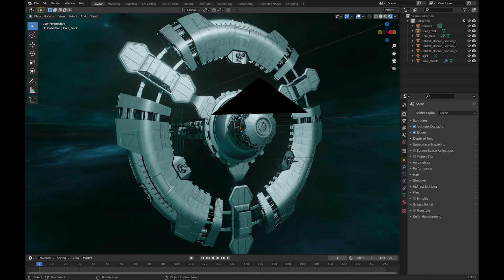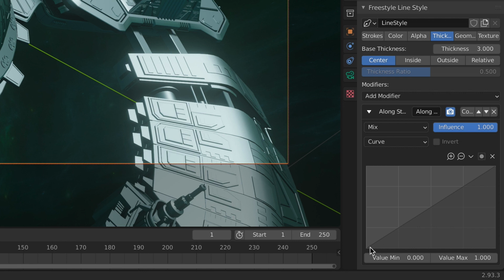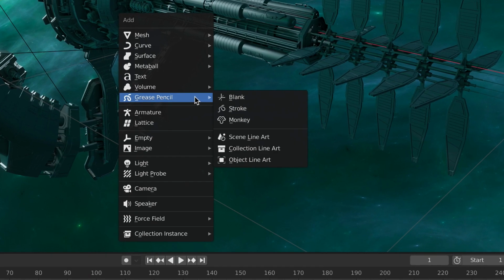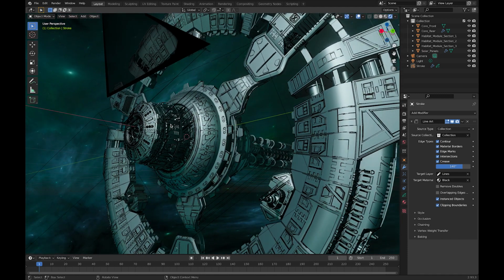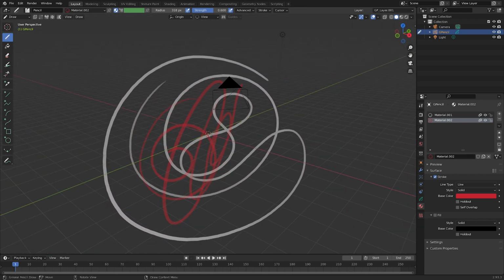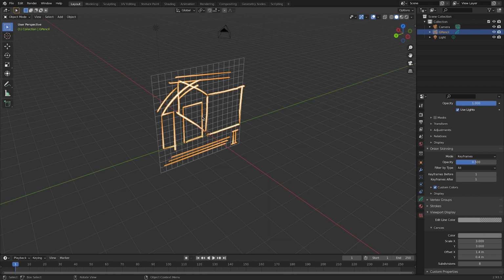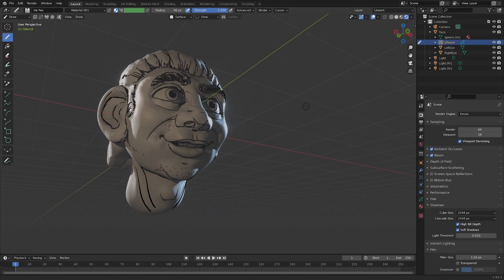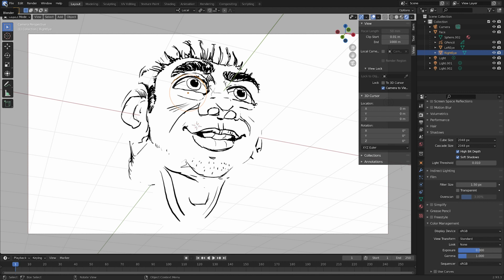How to Create Line Art in Blender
In this video we take a look at how we can generate line art from different methods such as the freestyle line render, the grease pencil and its line art modifier. Additionally we take a look at how we can combine these techniques with sculpting in order to get the best of both worlds.

TIMECODES

0:00 - Intro
2:10 - How to turn on freestyle line rendering
3:58 - How to render out your freestyle line art as a render pass
5:22 - How to add modifiers to your freestyle line art
8:50 - What edge types can you render out with freestyle line render?
10:37 - Where can I get more in-depth info on these topics?
11:24 - How to create line art with the line art modifier for grease pencil
17:31 - My opinion on which line art technique is better to use
19:08 - How to setup a grease pencil
23:16 - How to draw from different views with the grease pencil
25:13 - How to snap your brush strokes to a canvas in 3D space
27:12 - How to edit your brush strokes after drawing them
28:48 - How to create a fill material for your grease pencil
29:43 - How to draw with the grease pencil on a surface
32:13 - How to combine sculpting and the grease pencil
35:27 - How to remove the sculpt and export a drawing of your grease pencil lines